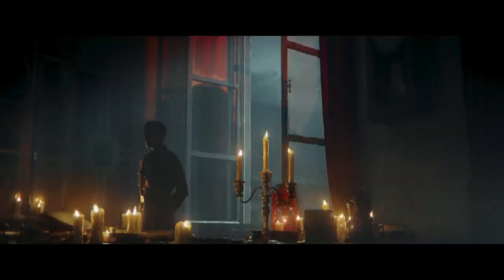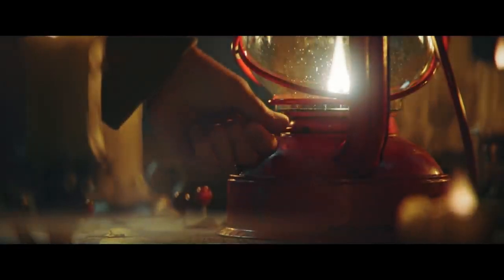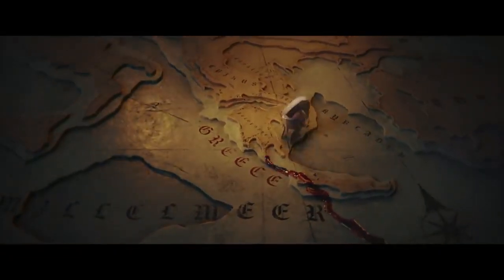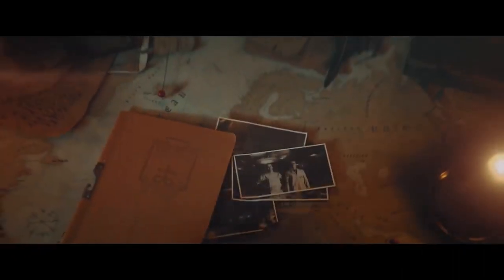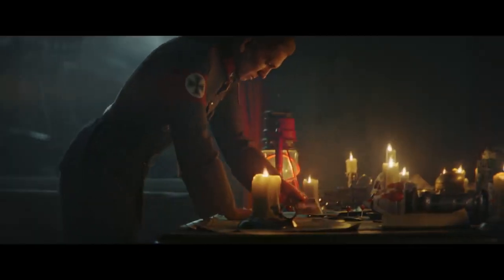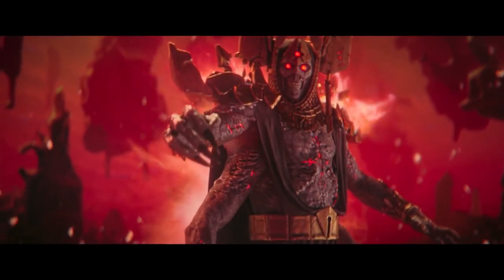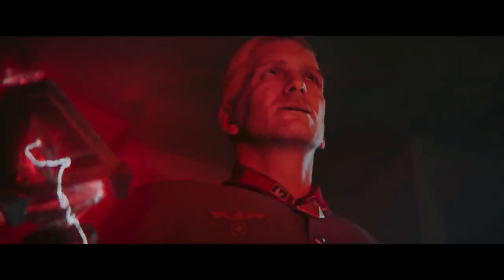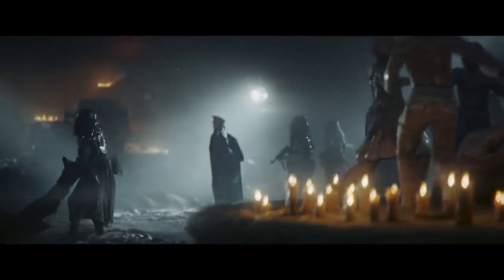FULL DER ANFANG EASTER EGG GUIDE: Vanguard Zombies Easter Egg Tutorial - OH WAIT ...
Gaz x

-Extra Tags-